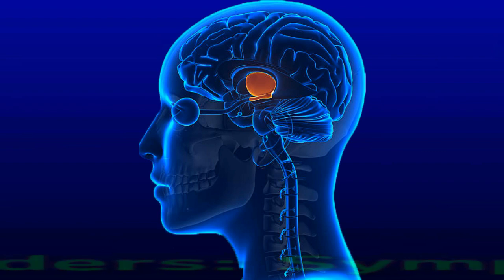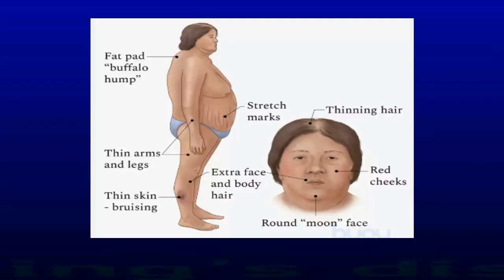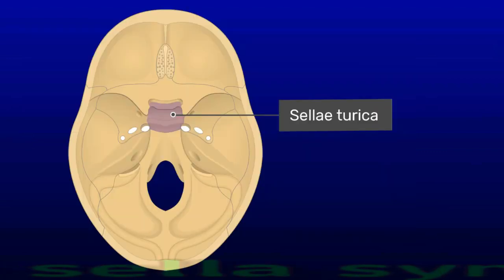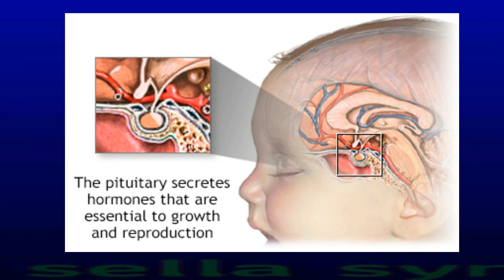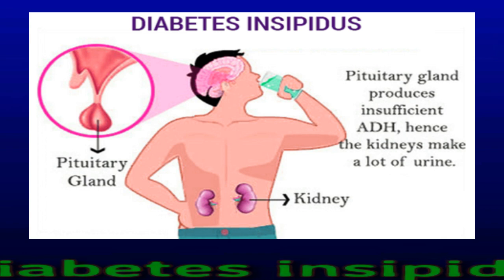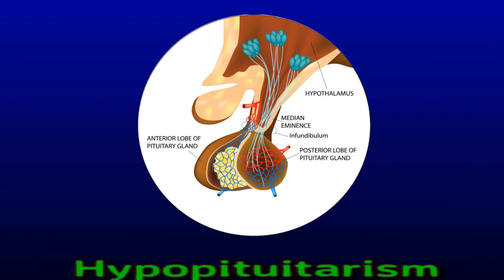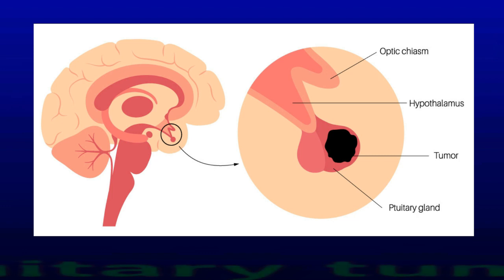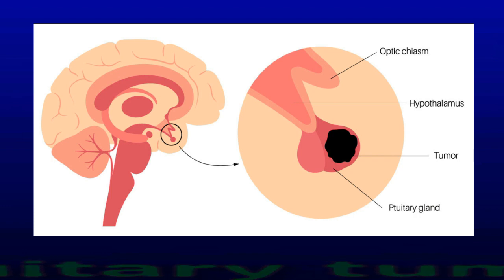Pituitary Gland Disorders: Symptoms And Treatment